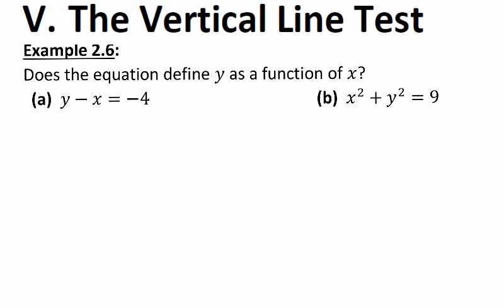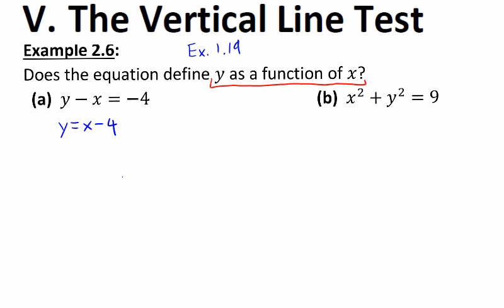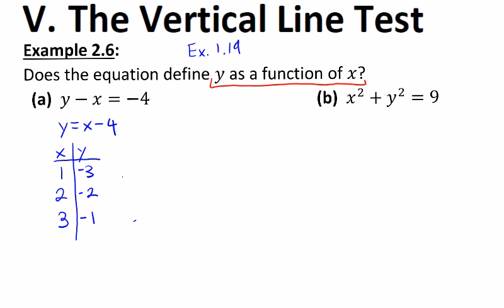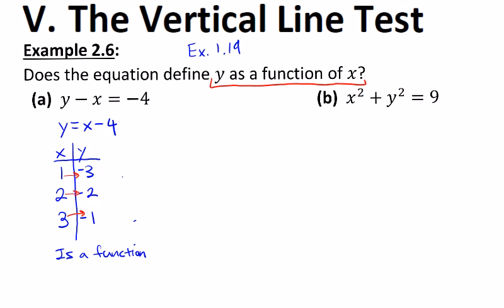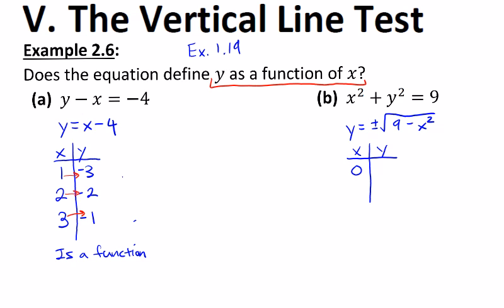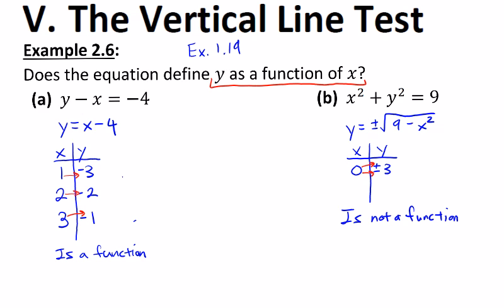Example 2•6 Grant Griffin